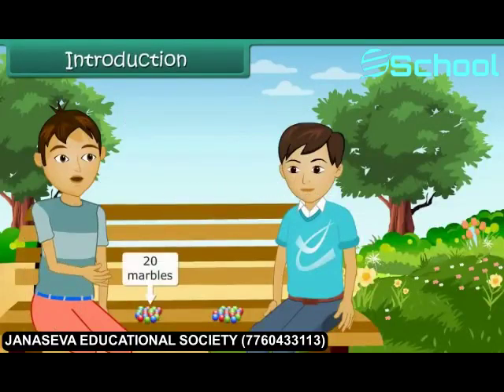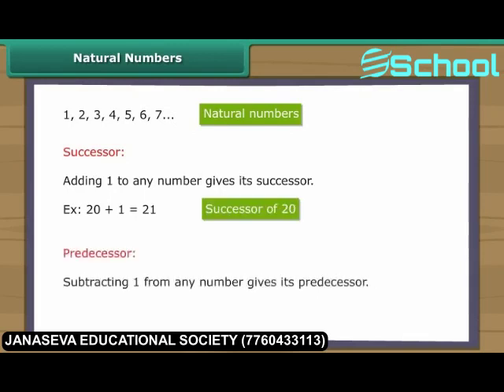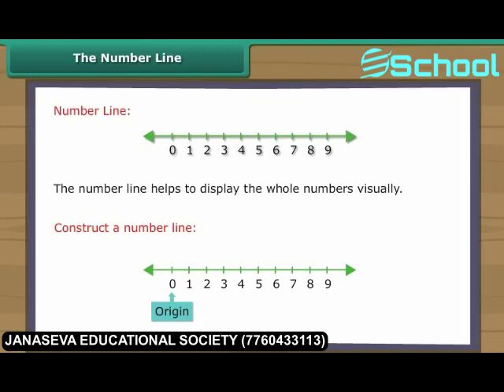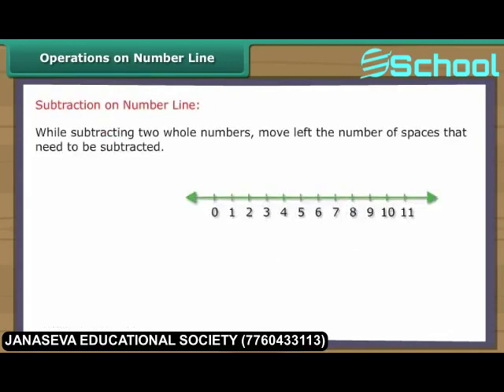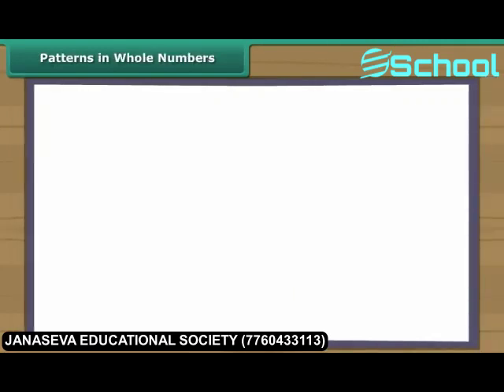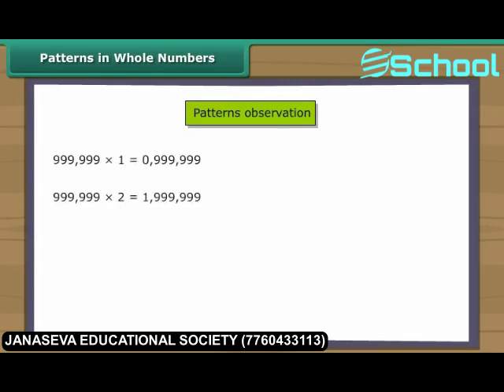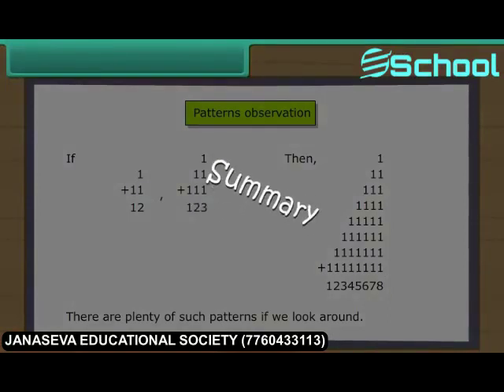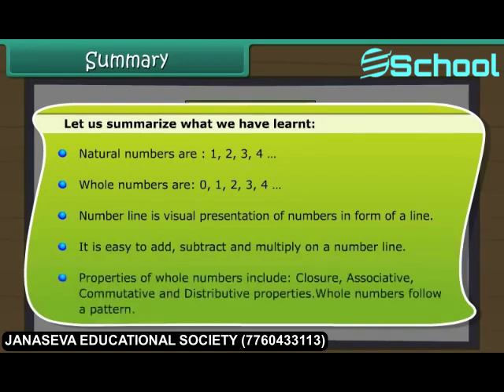Class 6th_EM_MATHS_Whole Numbers.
Class 6th_EM_MATHS_Whole Numbers.mp4